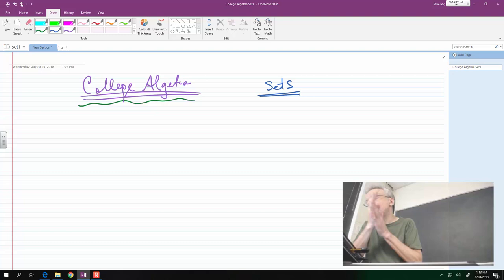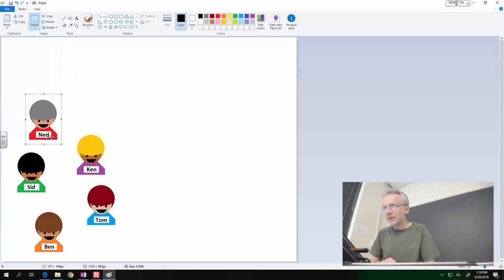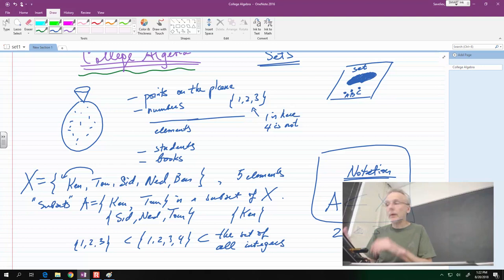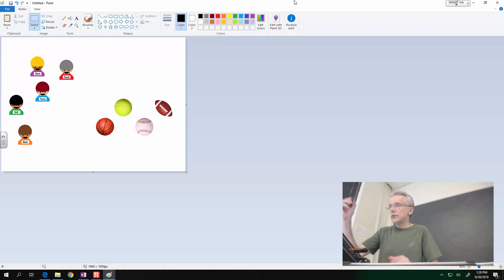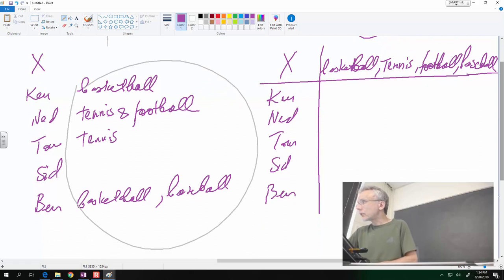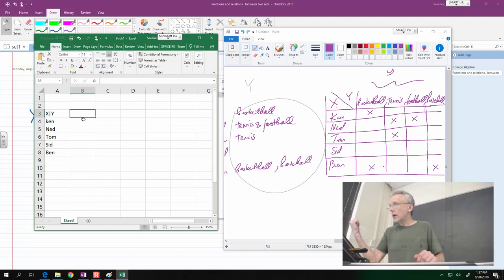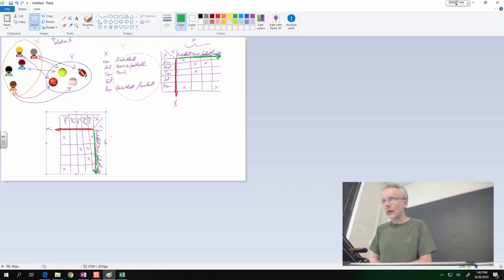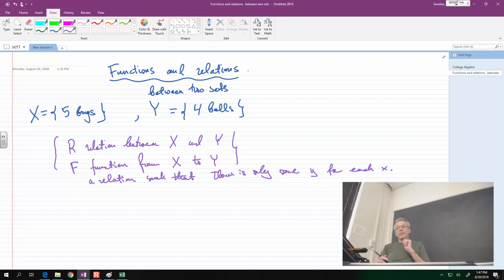Sets and relations -- College Algebra